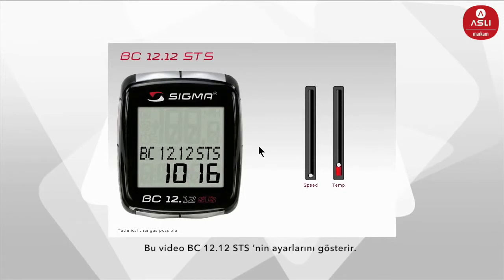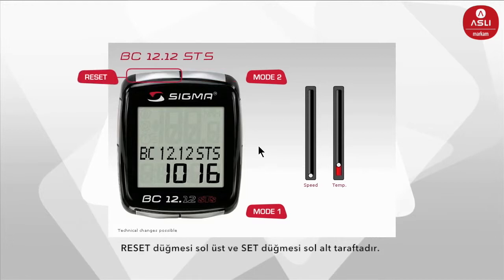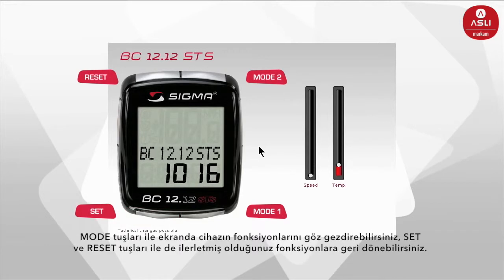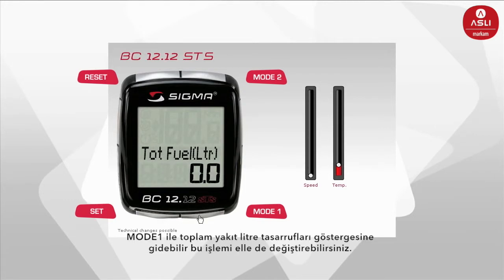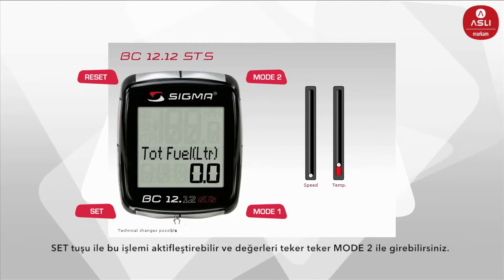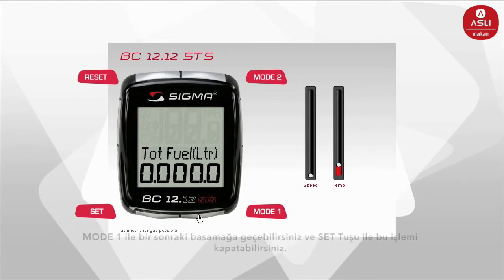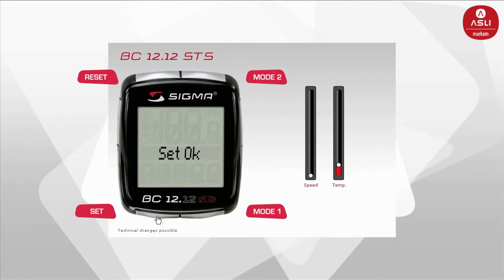Sigma Sport 12.12 AYARLAR (Türkçe Altyazılı)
Bir Alman markası olan Sigma Sport Bisiklet Km saatleri (bilgisayarları) yenilikçi tasarımı ve hassas cihaz mühendisliği ile birleştirildi. Sigma Sport 12.12'nin ayarları bu videoda.